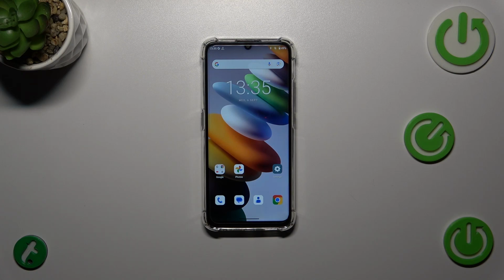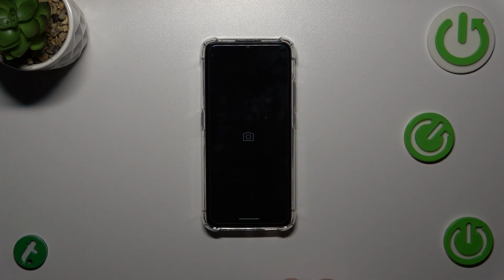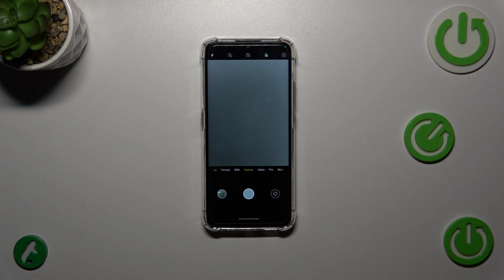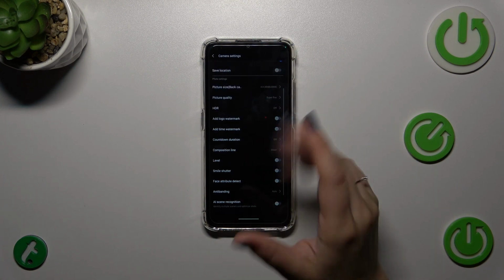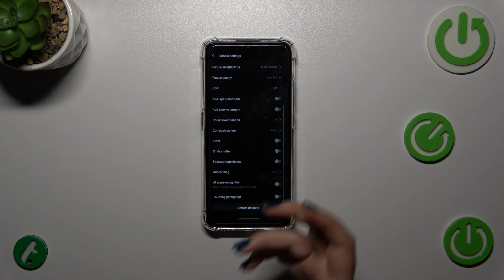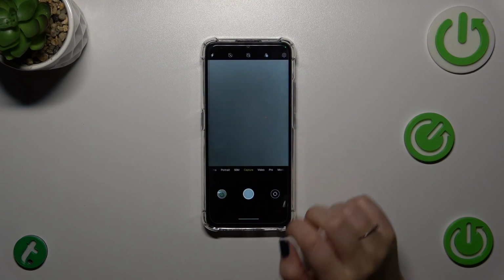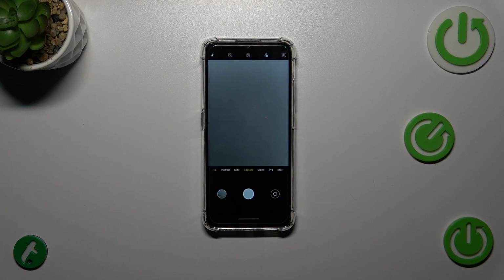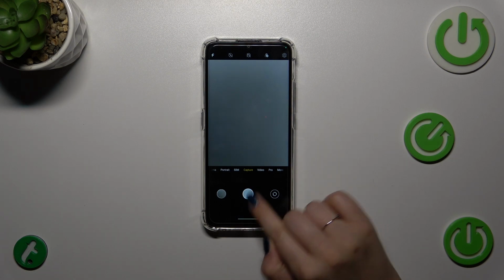How to Activate & Use Camera Timer on OUKITEL C33?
Tired of the same old ringtone? It's time to personalize your phone's sound. Join us as we guide you through the step-by-step process of changing the ringtone on your Oukitel C33, allowing you to choose a unique sound that suits your preferences.

How to Customize Your Oukitel C33's Ringtone for a Personalized Sound?
How to Easily Change Ringtone on Oukitel C33 for a Fresh Auditory Experience?
How to Make Your Oukitel C33 Stand Out with a Unique Ringtone?